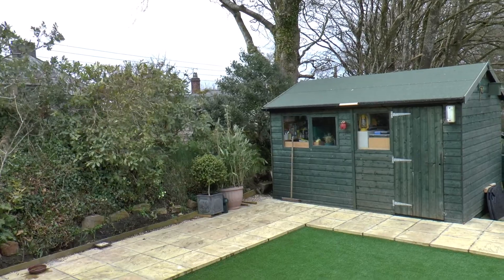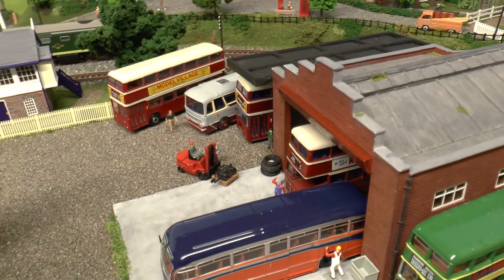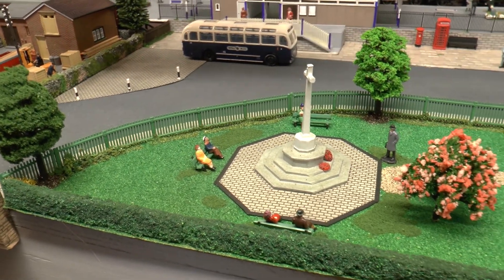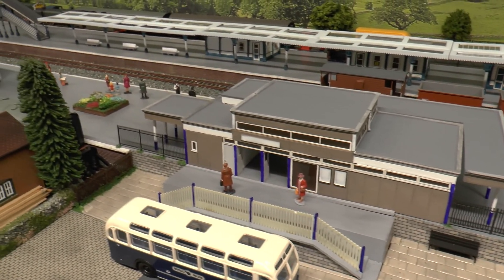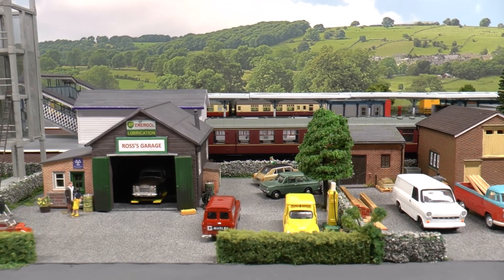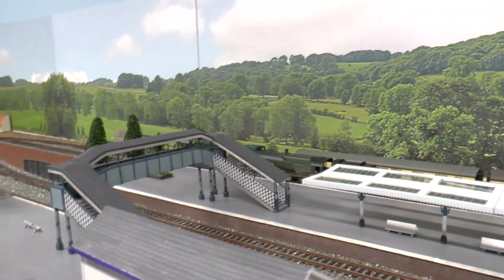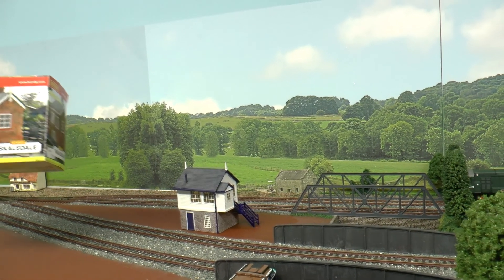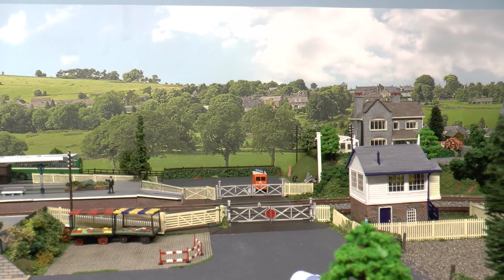SANDS ROAD OO GAUGE MODEL RAILWAY No 8 UPDATE & DETAIL & A FEW TRAINS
HAVING REACHED THE CANAL TURN ! THIS IS A BRIEF UPDATE ON PROGRESS WITH DETAILING COVERING BUIDINGS AND INFRASTRUCTURE WITH A FEW TRAINS RUNNING. HOPE YOU ENJOY WATCHING AND HAVE FUN RUNNING YOURS.